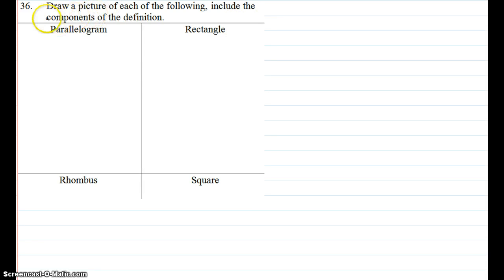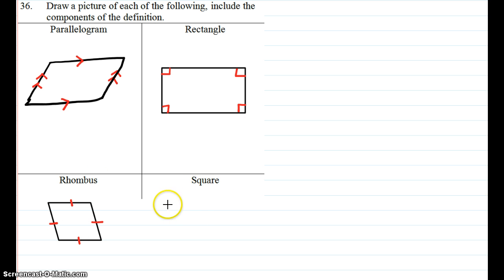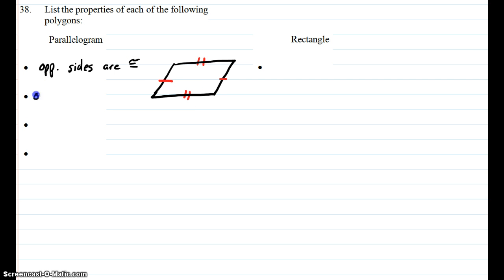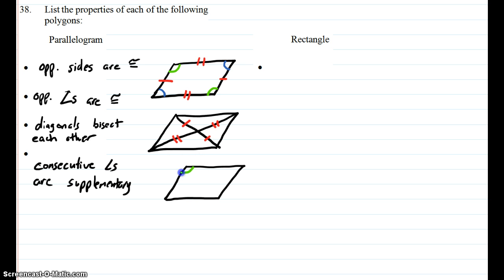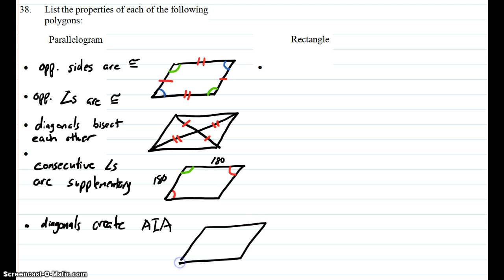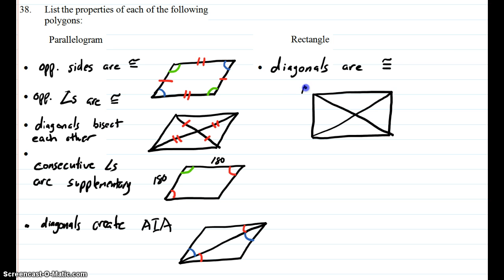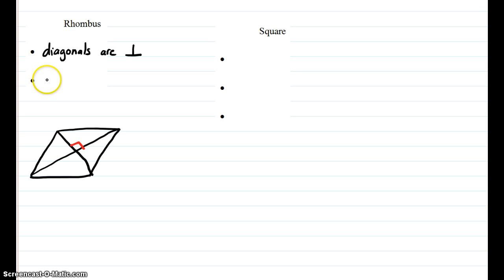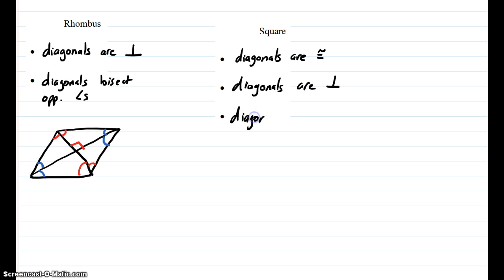Semester I Final Review #36 and #38